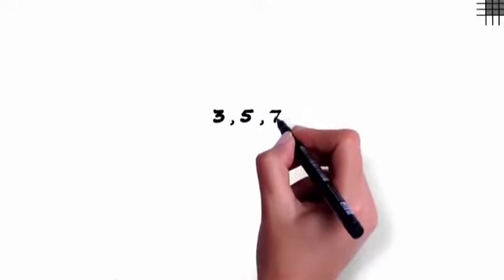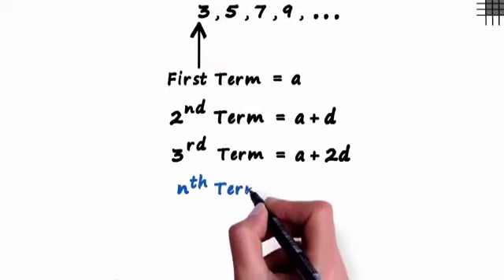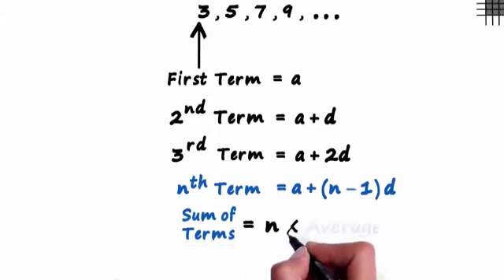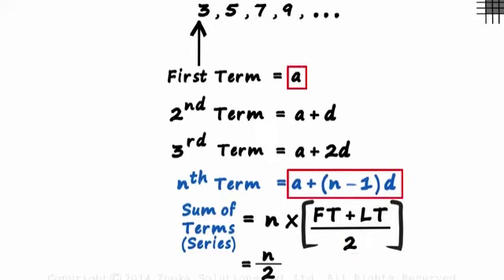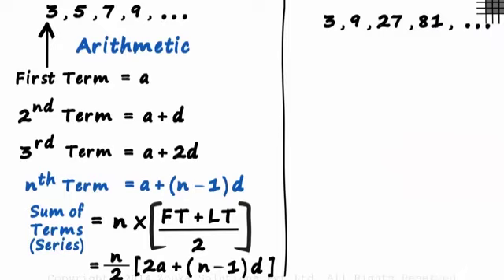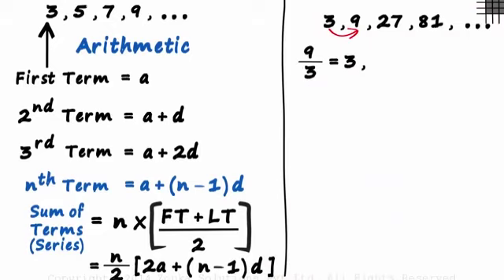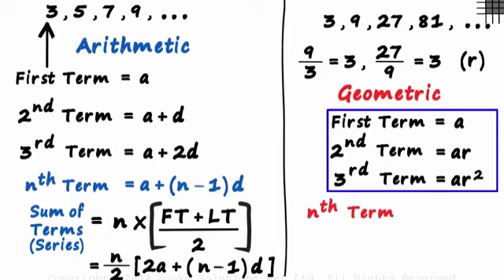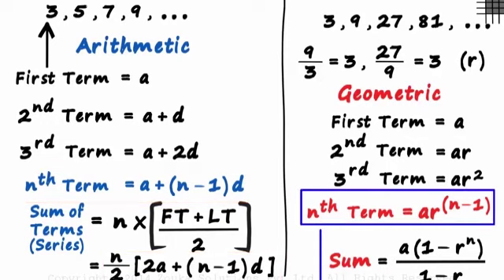Arithmetic progression and Geometric Progression